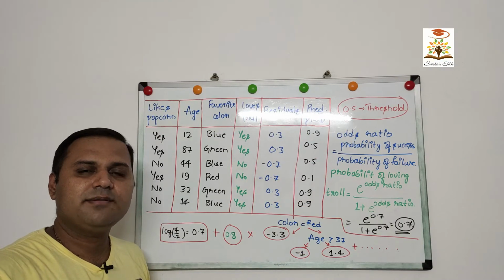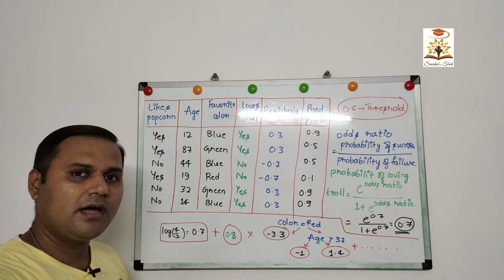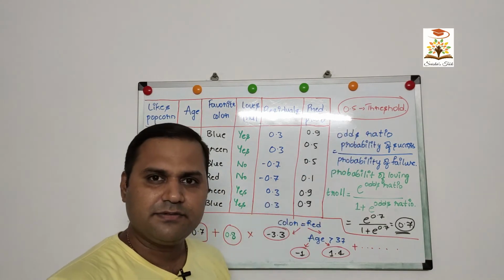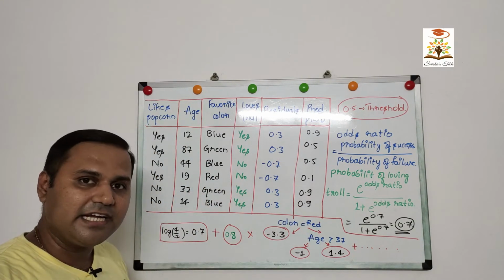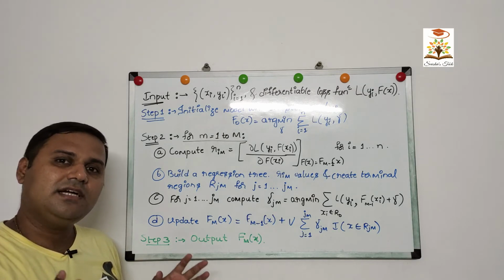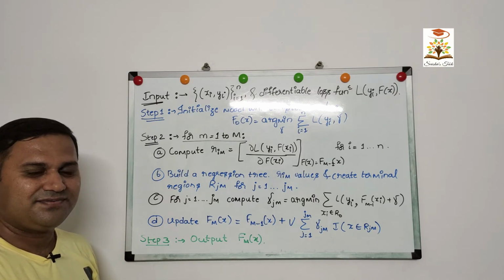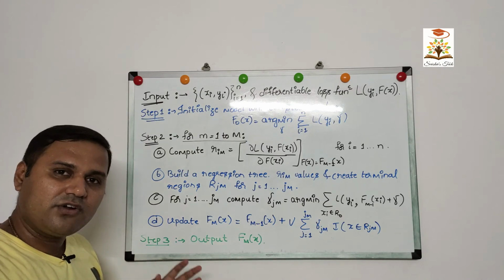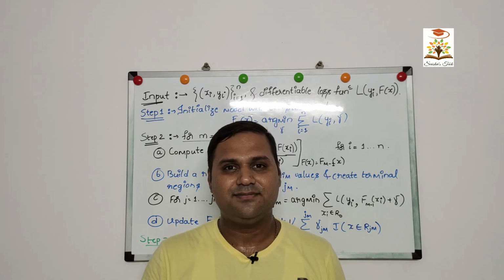Gradient Boost for Classification – Saisha's Tech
Hello everyone, in last video we started with comparison Of AdaBoost Vs Gradient Boosting, Gradient Boosting algorithm understanding with example and finally conclude with mathematical representation of Gradient Boost algorithm and in today’s video we will understand Gradient Boost algorithm with an example for Classification with mathematical representation for the same.